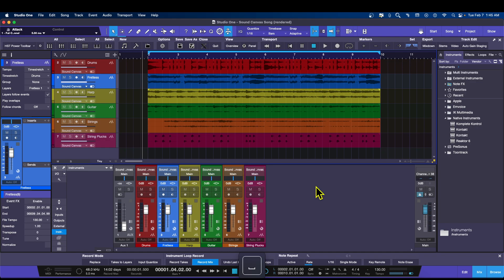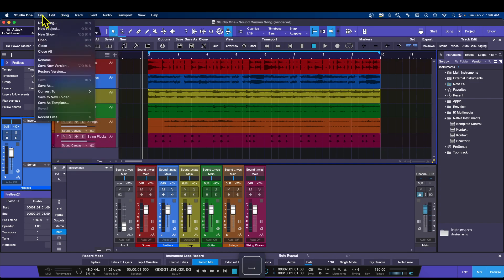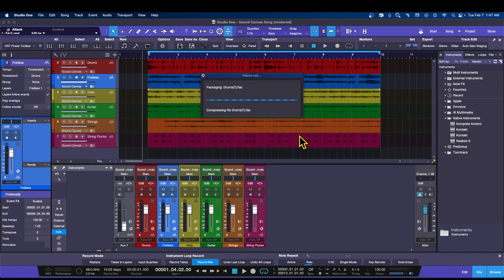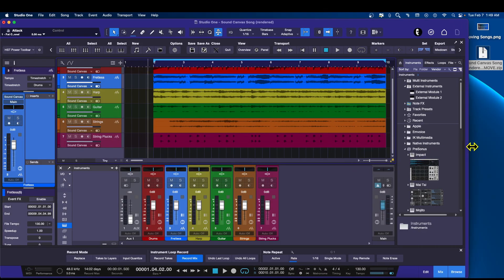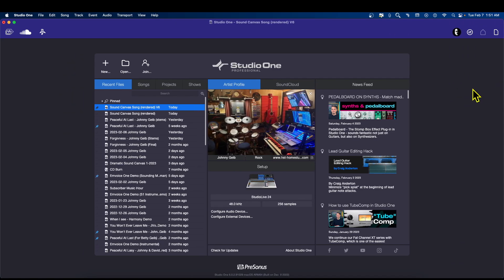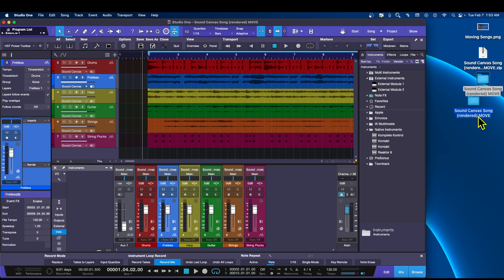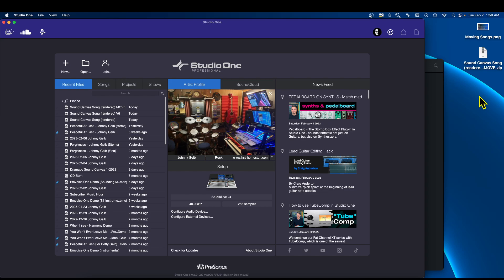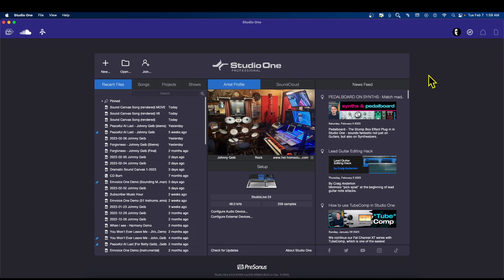Studio One - Moving Songs To A New Computer & Version Of Studio One - Home Studio Trainer